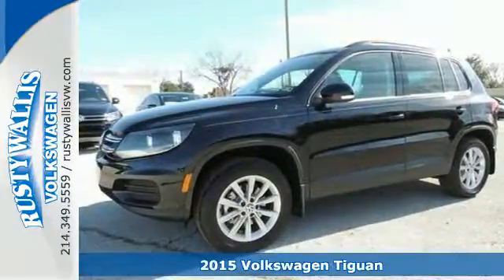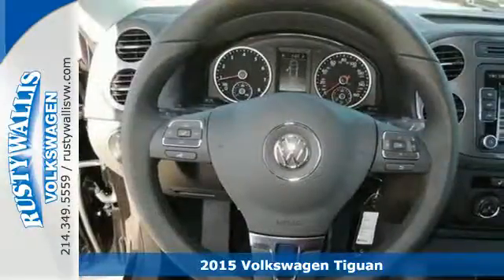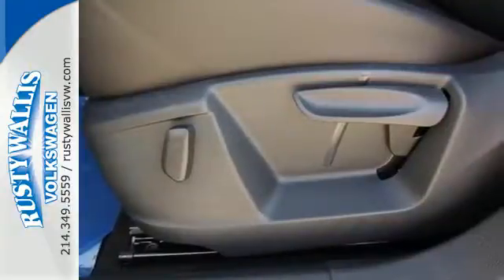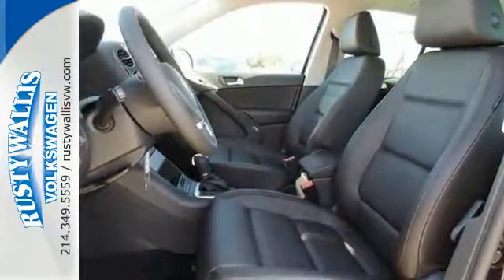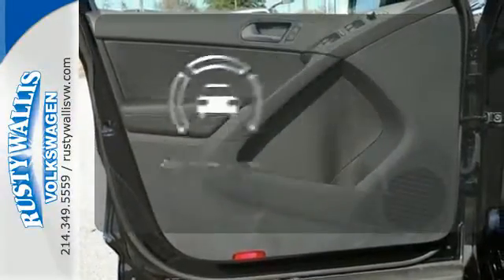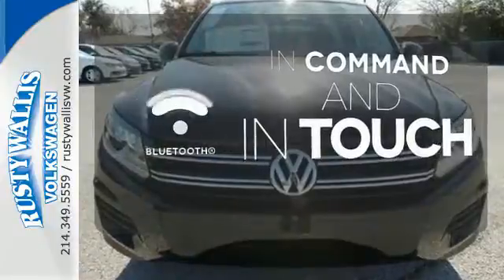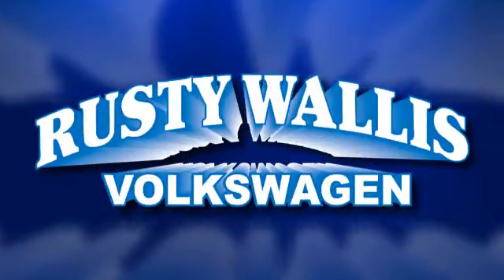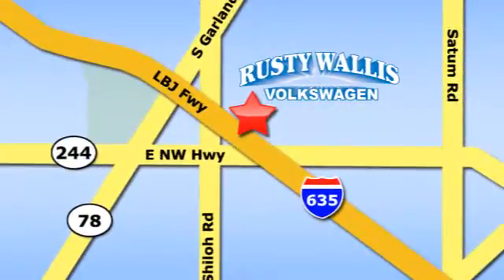2015 Volkswagen Tiguan Dallas TX Garland, TX V150182 - SOLD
Year: 2015
Make: Volkswagen
Model: Tiguan
Trim: SE
Engine: 4 Cyl - 2.0 L
Transmission: Automatic
Color: Pearl
Interior: Black
Stock #: V150182
VIN: WVGAV7AX2FW547749
Talk about a deal! Switch to Rusty Wallis Volkswagen! This superb-looking 2015 Volkswagen Tiguan is the SUV that you have been hunting for. What a perfect match! This terrific Volkswagen Tiguan is available at the just right price for the just right person - You! Price is in lieu of promotional financing. Come talk to us for the best deal!

Address:
12635 LBJ Freeway